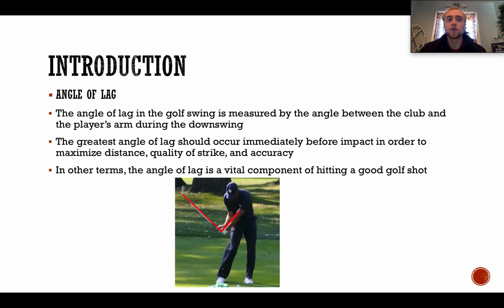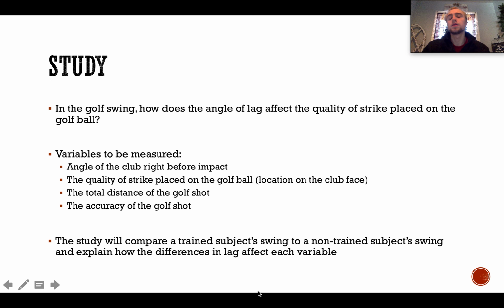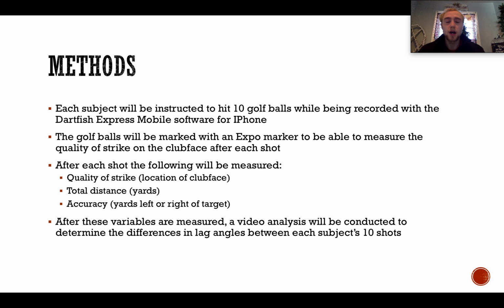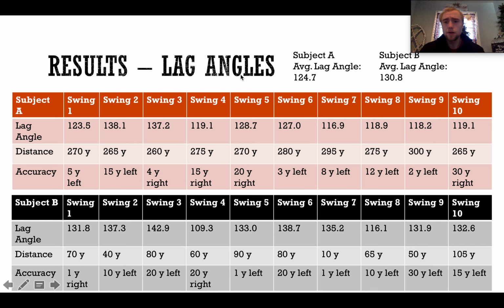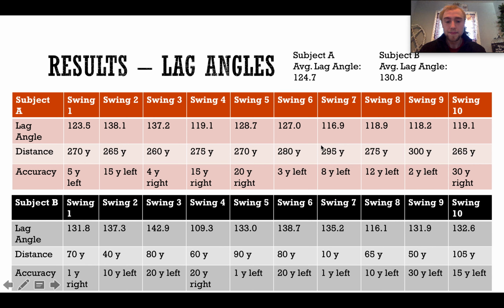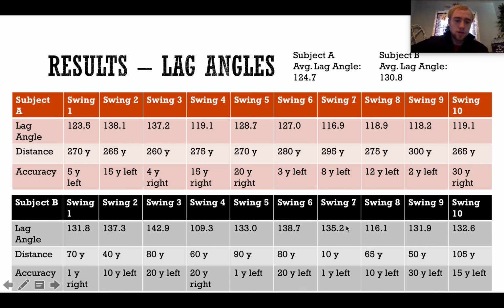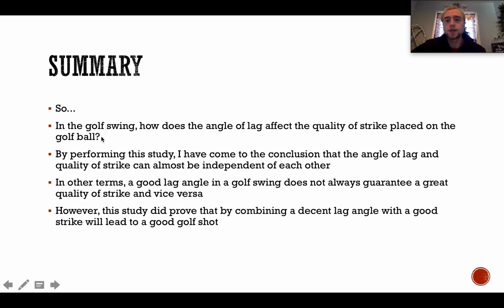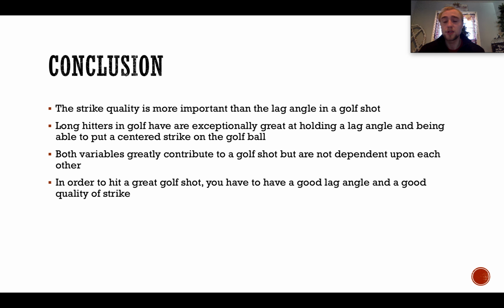Dartfish Research Question Presentation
Dartfish Research Question Presentation for KSU Biomechanics 330 class